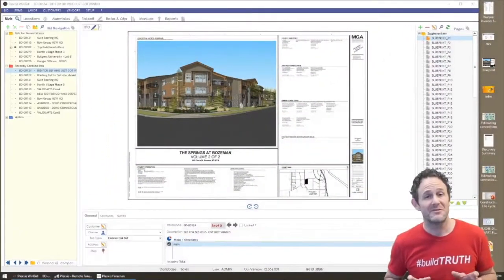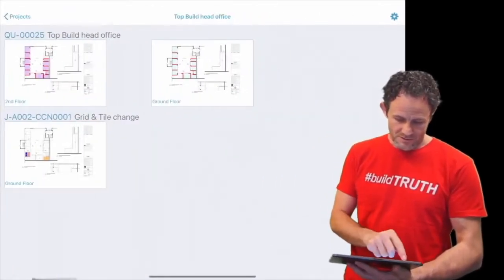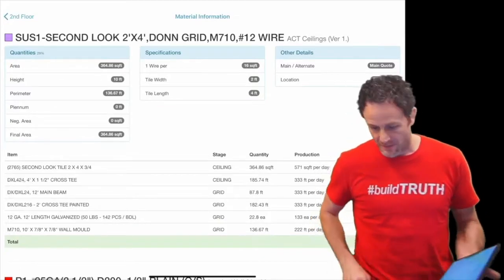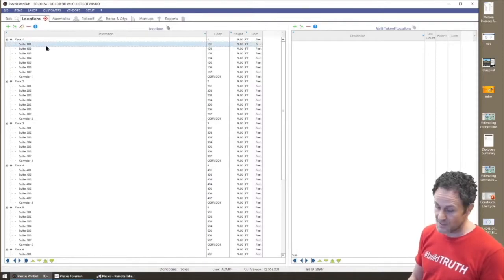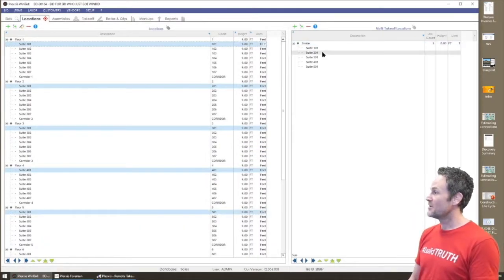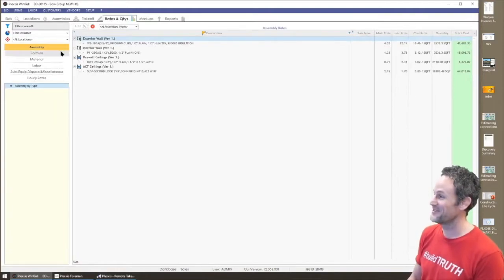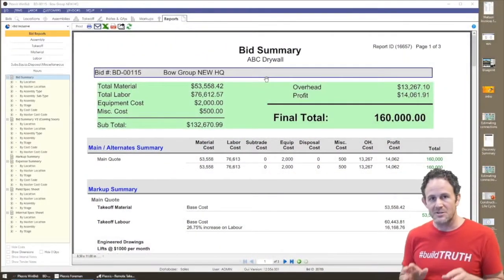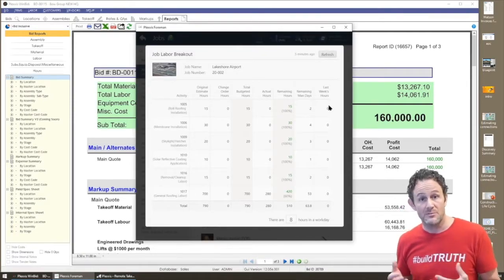Estimating & Remote Takeoff Connected to Field/PM/Finance in Plexxis for subcontractors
This video is part of a Plexxis Workflow Library of over 650 private videos assembled in an amazing customer portal.

Plexxis is a full-service technology partner providing subcontractor pm|accounting, estimating & mobile apps. Our solution is built on a single tech stack that delivers live feedback between bidding, field & finance which eliminates smoke-stacking (when vendors oversell integrations with merged, acquired or partner products) Our team is 100% 1st party in-house development, DBA, implementation, support & lifetime ROI services that deliver a 98.4% rate of adoption. Everything we do at Plexxis is designed around subcontractor workflows which eliminate overages for subcontractor customization and the redirection of payments from subcontractors to GC R&D.